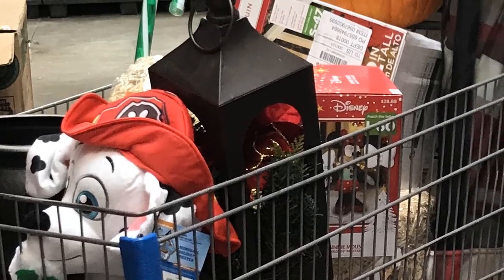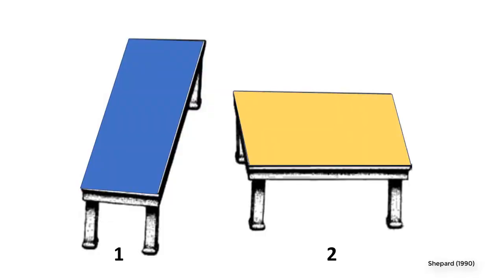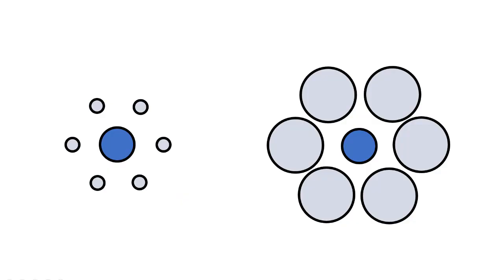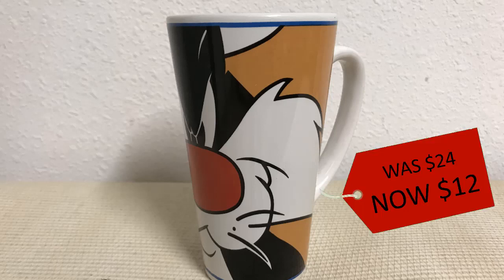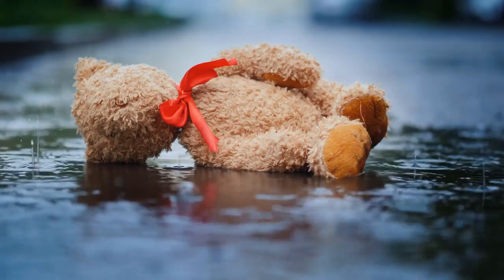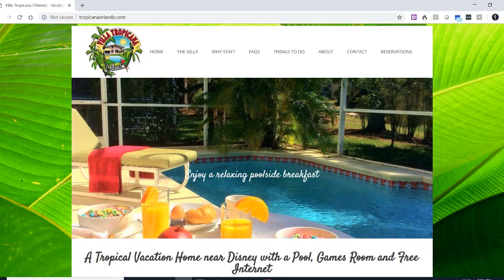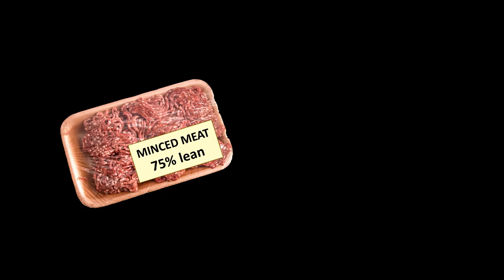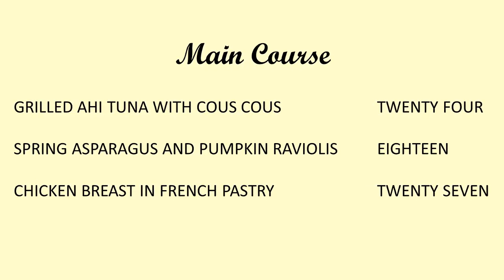Consumer Irrationality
Consumers don't always act rationally. Instead of being rational decisions makers, as predicted by classical economics, they are often influenced by cognitive biases. In this video, I'll show you three of the most common cognitive biases -- and how marketers can use them to their advantage.